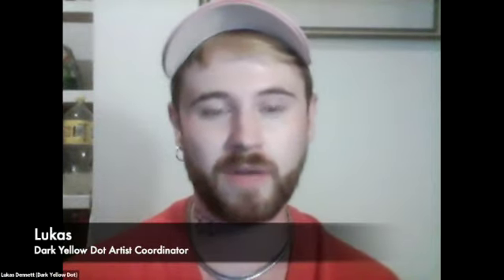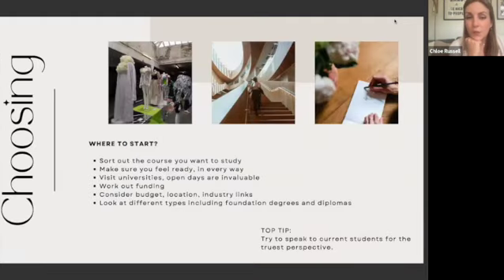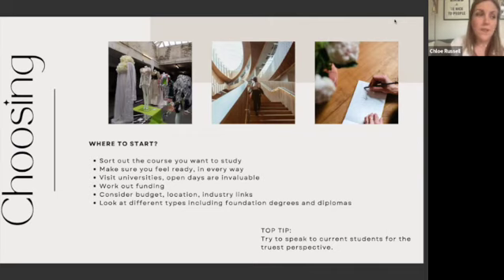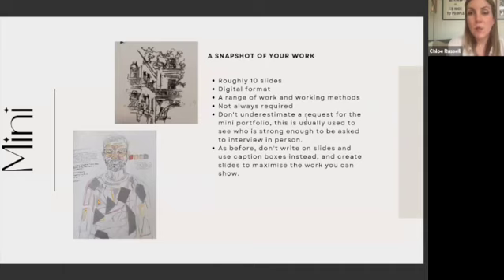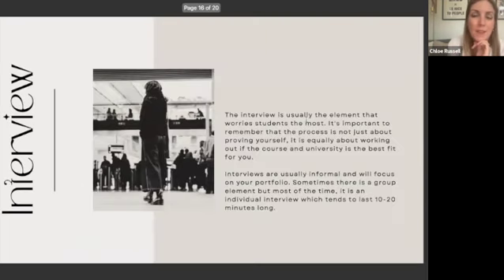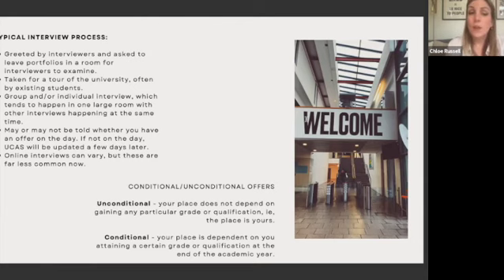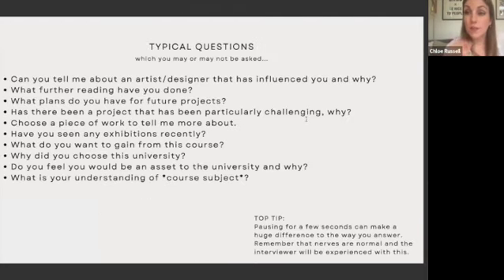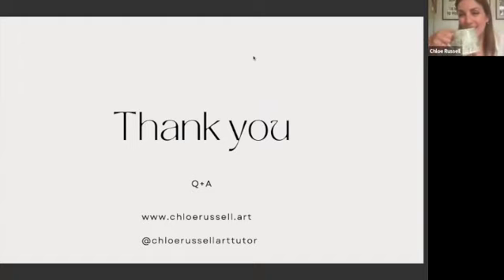How To Improve Your Chances of Getting Into Art School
We sit down with Art Tutor Chloe Russell who shares her best tips on how to prepare for a placement in your first choice University art program. Tips on applying, interviews and portfolios.